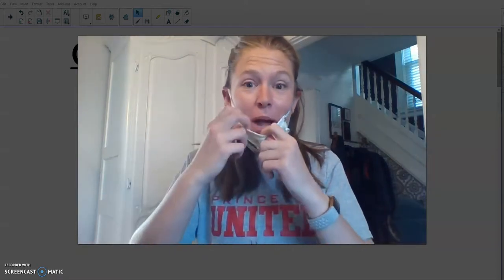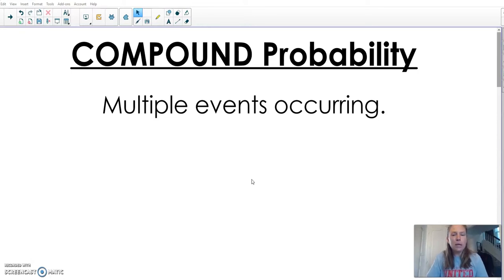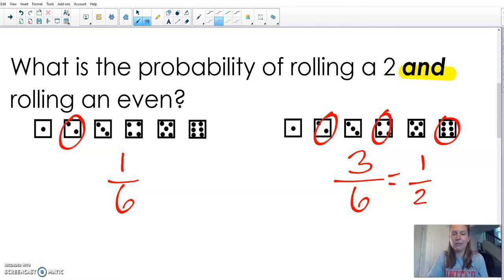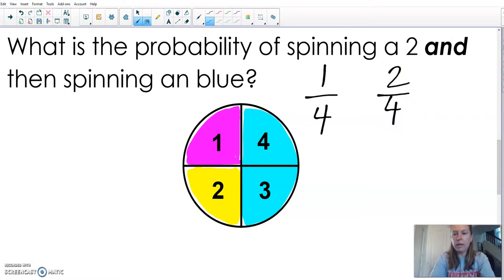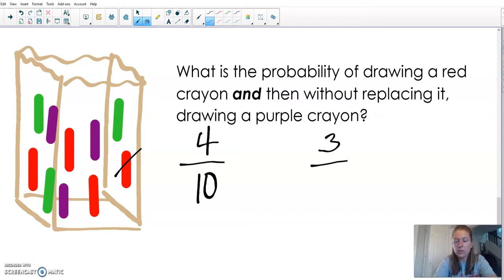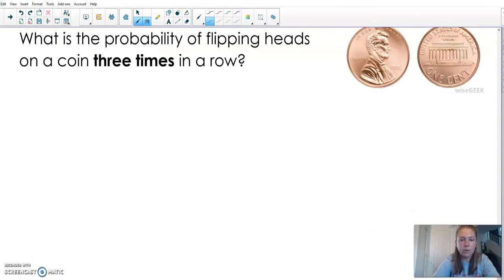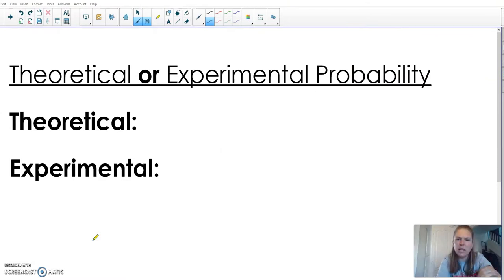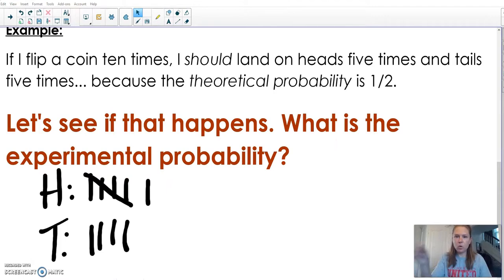Compound Probability Mini Lesson 4/20/2020